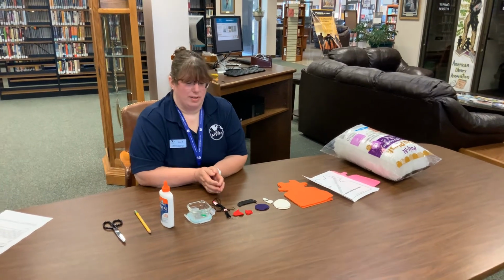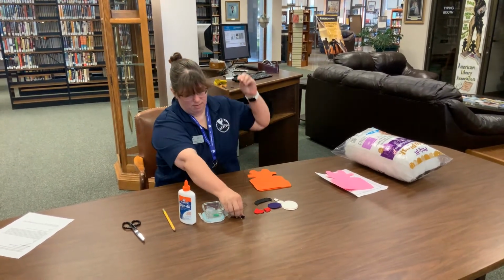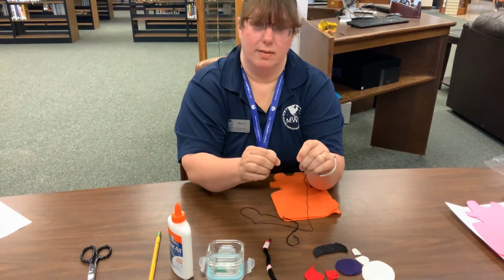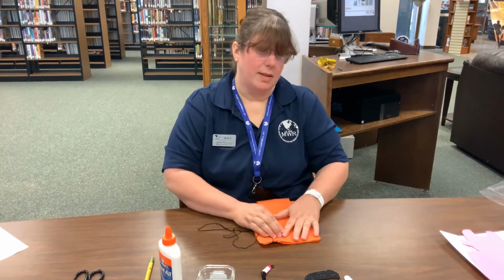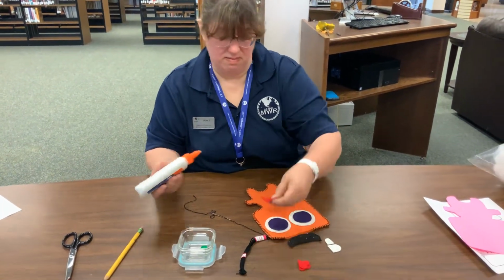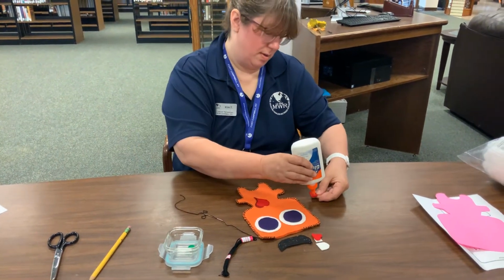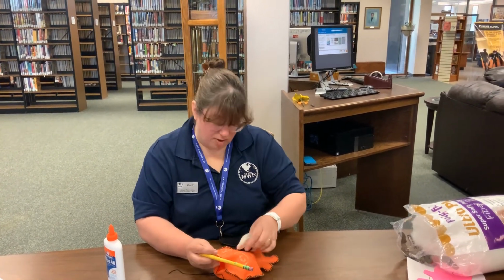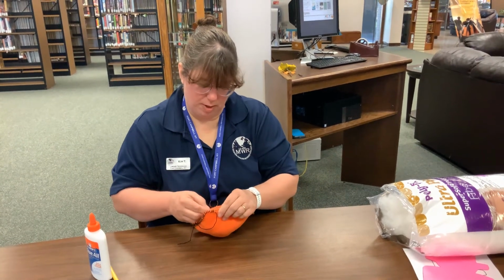DIY STEAM Make Your Own Monster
2  9x12 sheets of felt same color
1 monster pattern (found on Google by searching felt monster patterns)
Odd and end felt pieces for eyes and decorations
Floss or String
Cross stitch needle
Glue
Stuffing
A chop stick or pencil